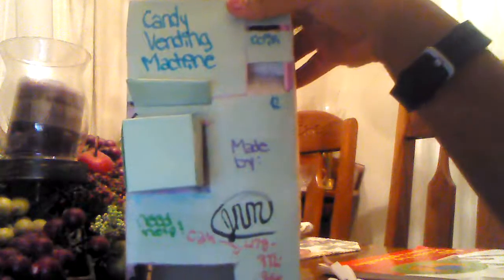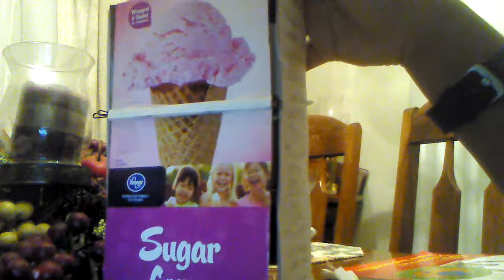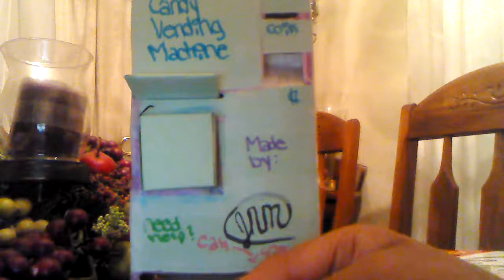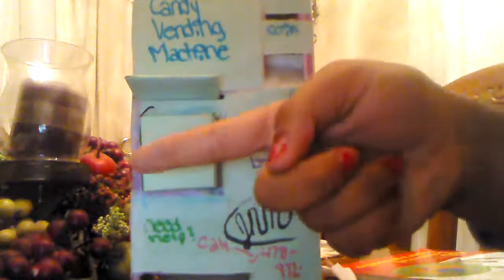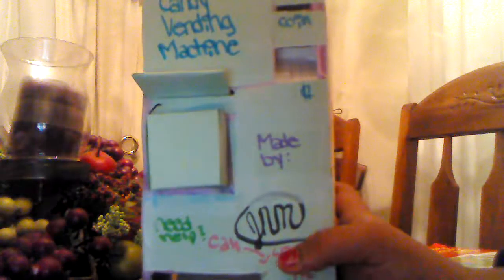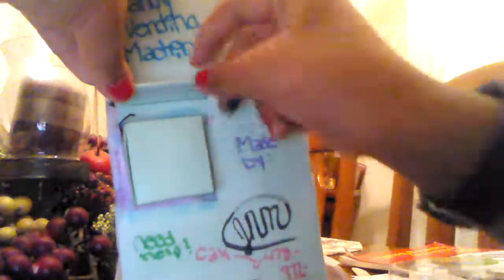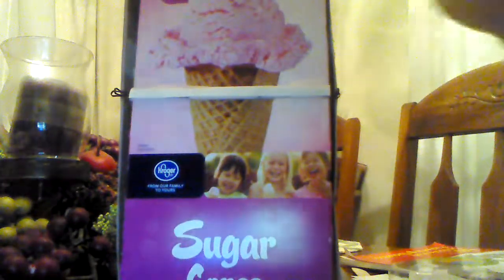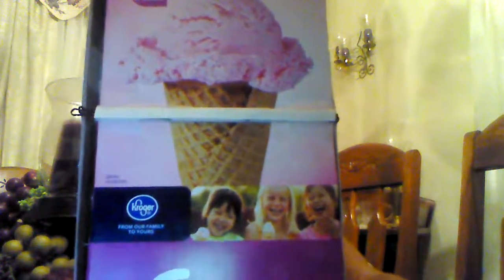Candy Vending Machine🍭🍭🍬🍬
Hello everyone, It's Neiva and in today's video I am making a really cool Vending machine and I really hope you guys like it and yes I am sick that's why I did this type of video so I didn't have to show my face. I will do a night routine on Friday which I filmed right after this. I haven't filmed in a couple weeks because I have been really busy, sick, and also stressed out. Plz don't put any more pressure on me because I haven't filmed. Now that I've got that out of the way, I really hope you guys like the video!